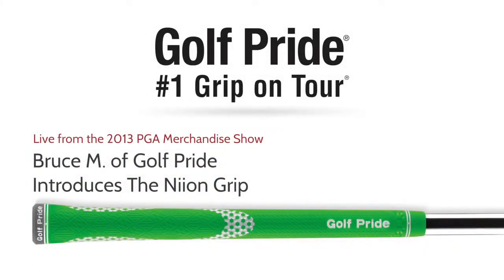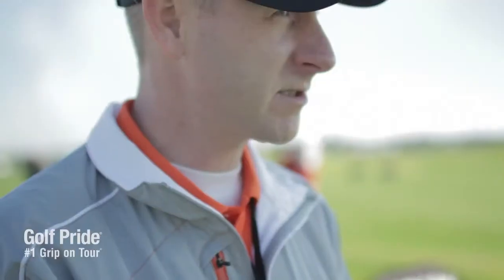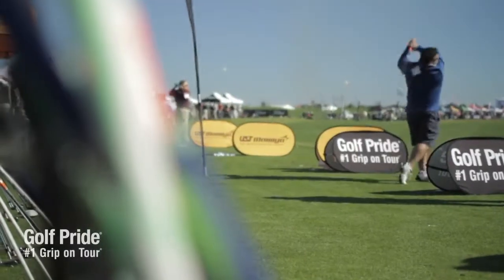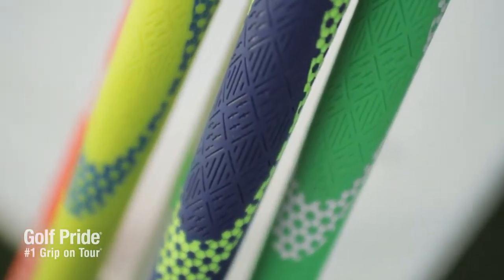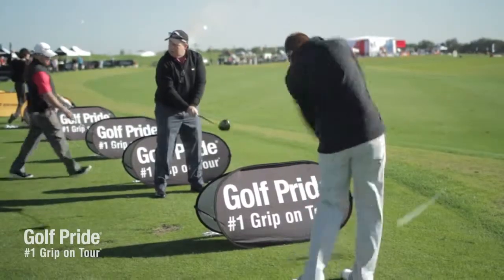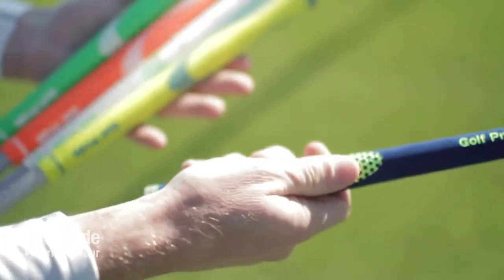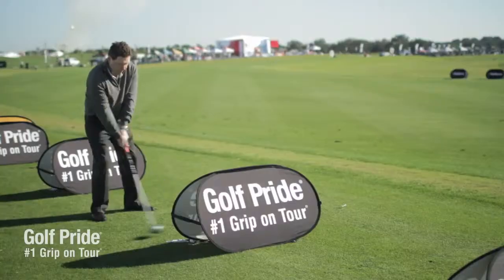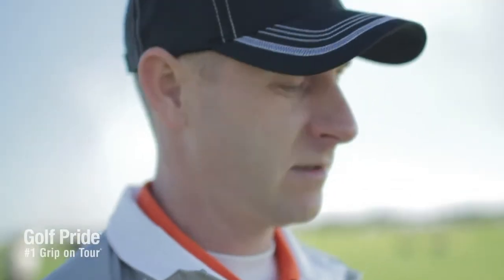Golf Pride Niion Grips Performance that Commands Attention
The most used grip in golf today combines a state-of-the-art rubber-blend compound with a computer-designed non-slip surface pattern for maximum playability, comfort and confidence.